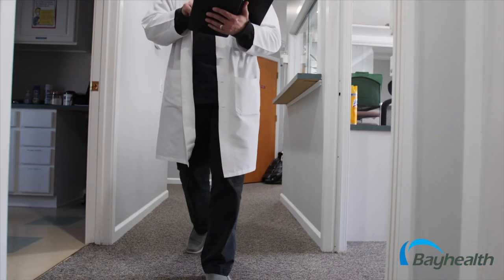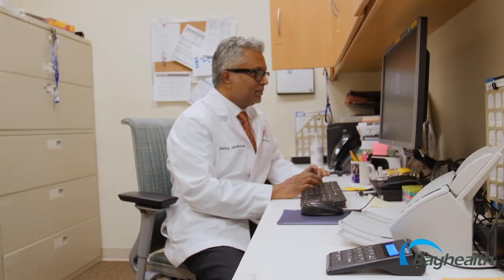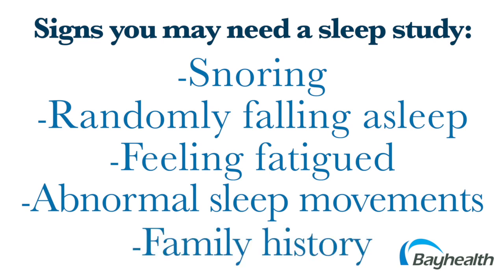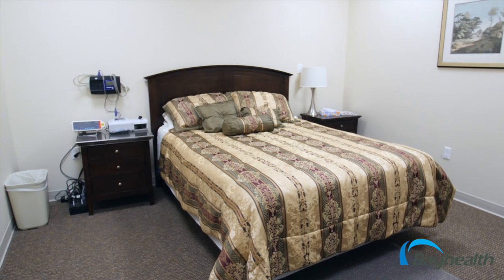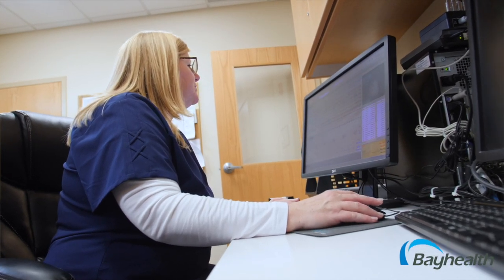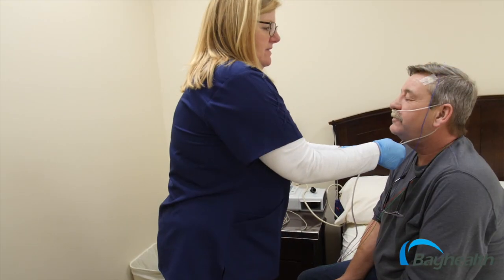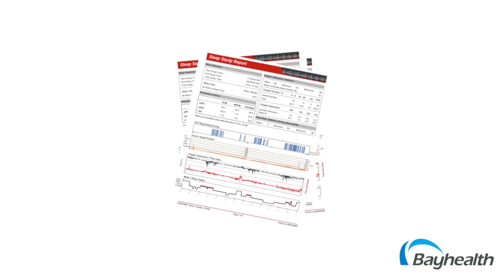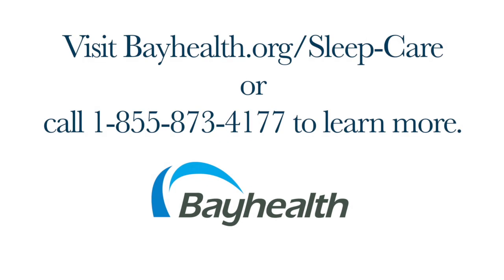Bayhealth Sleep Care - What to Expect at a Sleep Study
Bayhealth Sleep Centers offer state-of-the-art sleep disorder testing, including overnight sleep testing and daytime multiple sleep latency testing for adults and children suffering from sleep deprivation and illness resulting from sleep disorders.